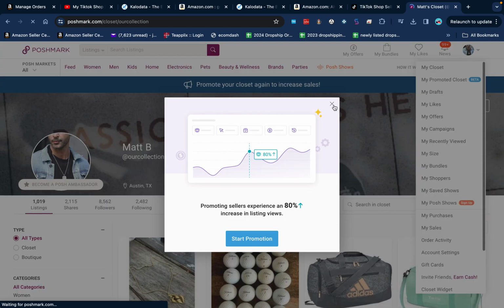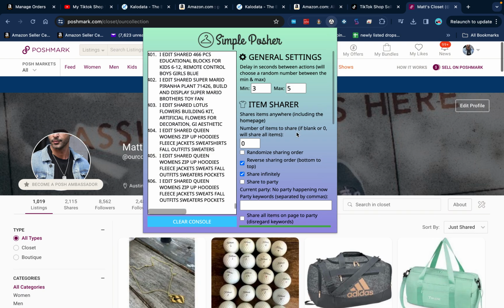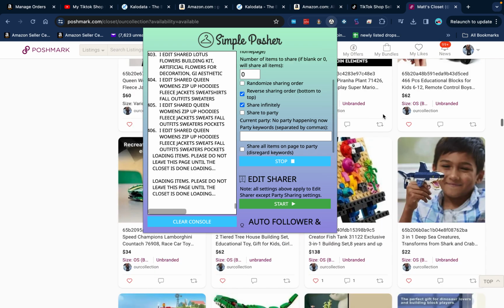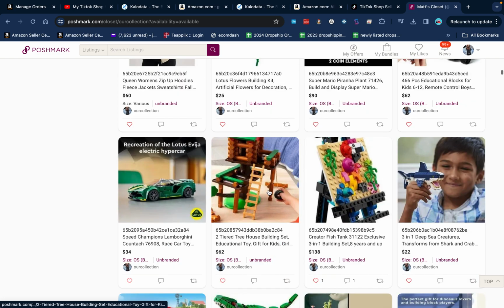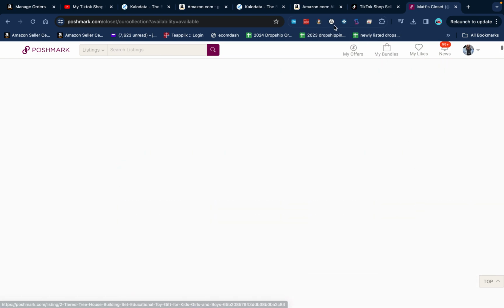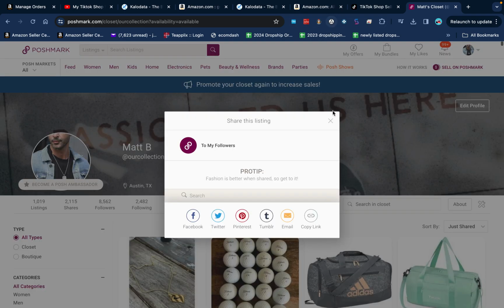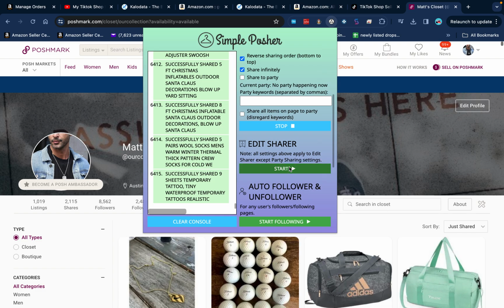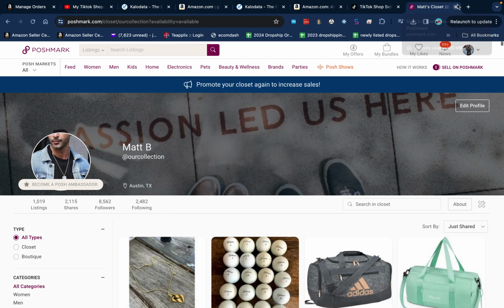Simple Posher Start and Stop Tutorial